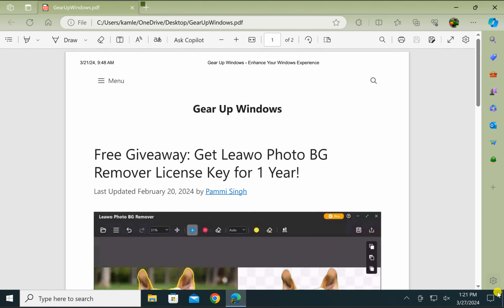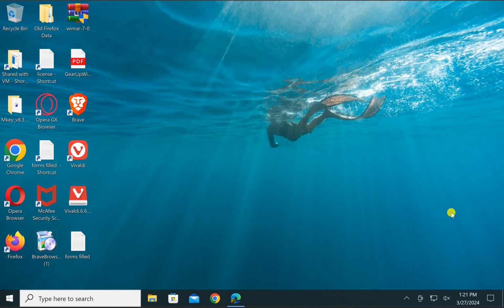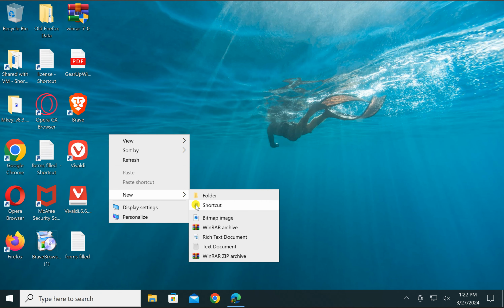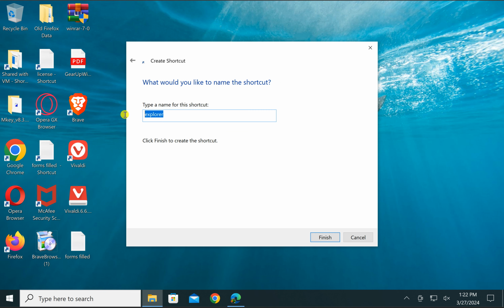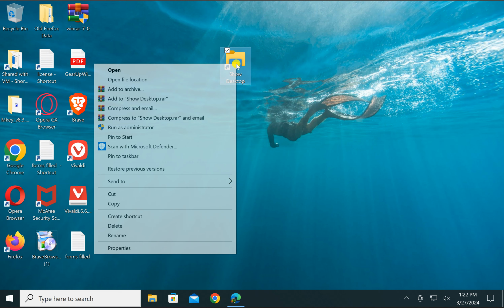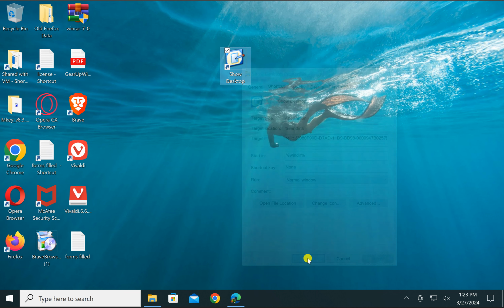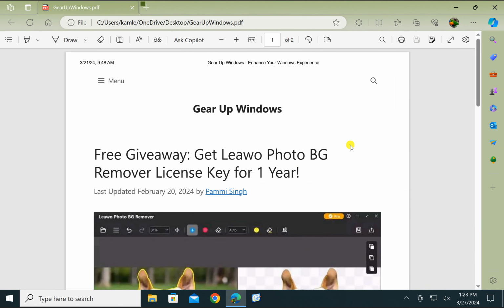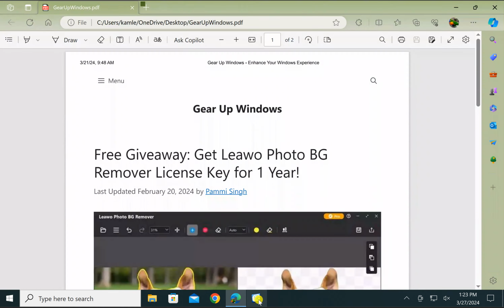How to Add or Pin “Show Desktop” Icon to Windows 10 Taskbar | GearUpWindows Tutorial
Title: How to Add or Pin “Show Desktop” Icon to Windows 10 Taskbar | GearUpWindows

Description:
In this tutorial, learn how to easily add or pin the "Show Desktop" icon to your Windows 10 taskbar for quick access to minimizing all open windows and instantly viewing your desktop. Whether you're a Windows novice or a seasoned user, this step-by-step guide from GearUpWindows will walk you through the process with clear instructions. Say goodbye to cluttered screens and hello to convenience with this simple tweak.

Command:-

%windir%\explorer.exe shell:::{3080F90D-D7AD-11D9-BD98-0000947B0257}